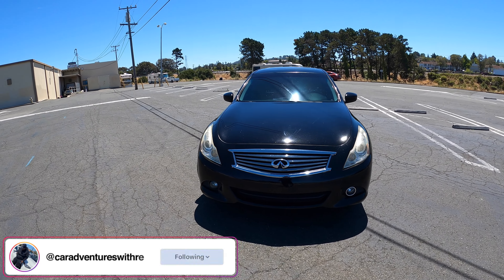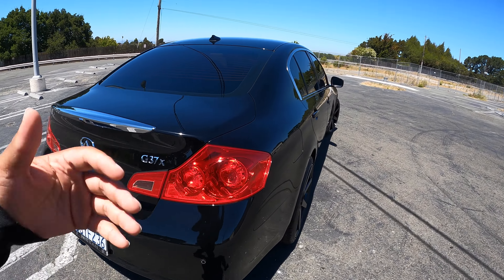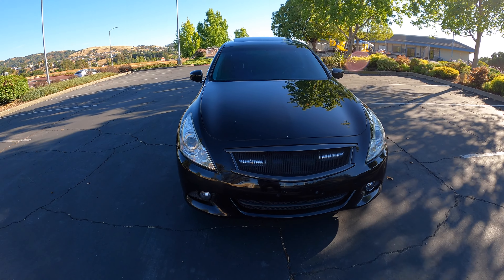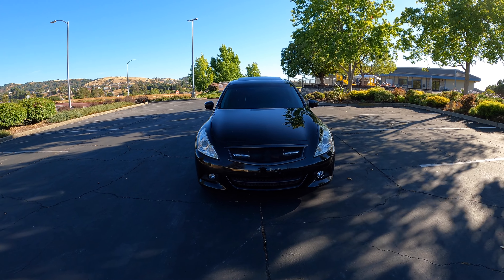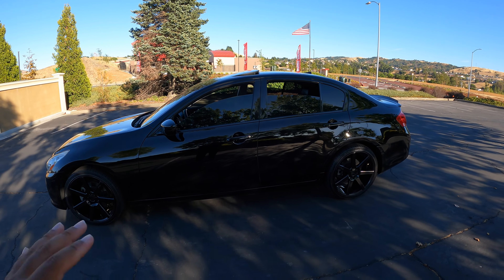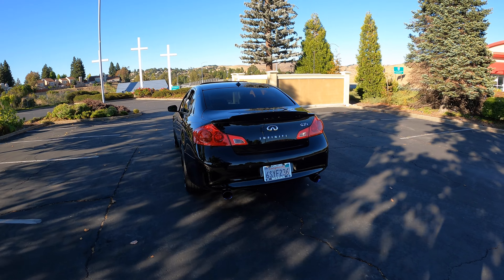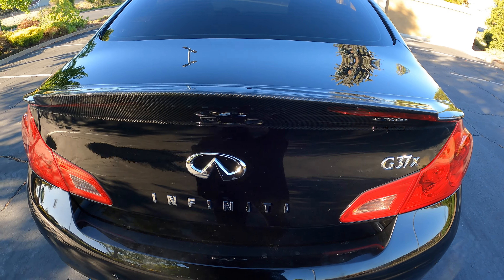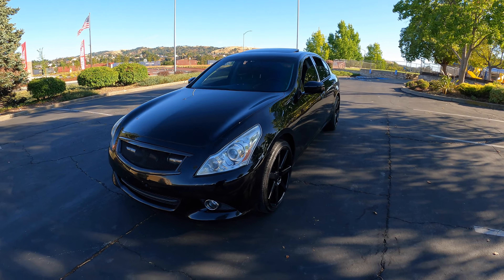CHROME DELETE AND ADDING CARBON FIBER MODS TO MY INFINITI G37 SEDAN!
IN THIS VIDEO, I WILL BE DOING CHROME DELETE AND CARBON FIBER MODS TO MY INFINITI G37 SEDAN! THIS VIDEO HAS BEEN HIGHLY REQUESTED AND I FINALLY GOT IT DONE. IN THIS VIDEO YOU WILL SEE BEFORE THE CHROME DELETE AND CARBON FIBER AND AFTER! I WILL ALSO BE SHARING WHAT'S NEXT FOR THE G37. I HOPE YOU GUYS ENJOY THIS VIDEO, MORE CONTENT ON THE WAY!